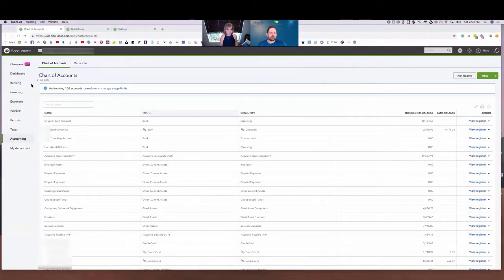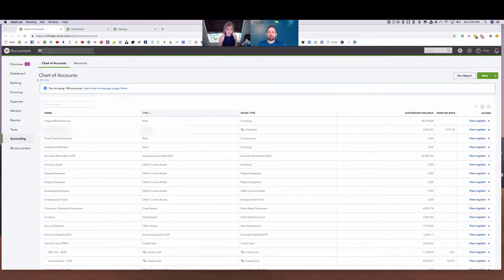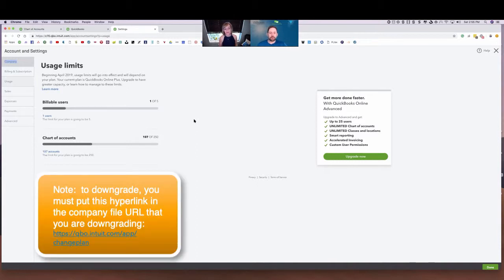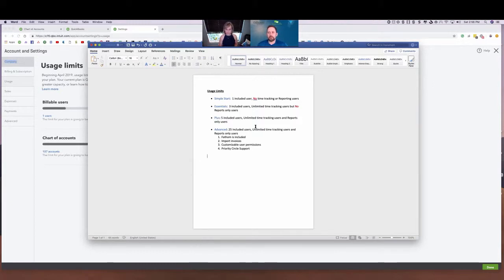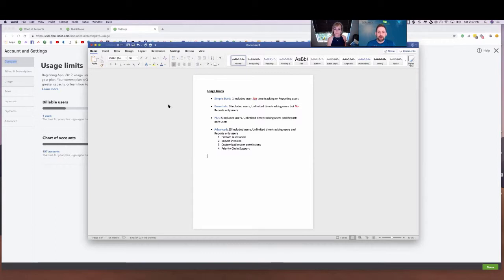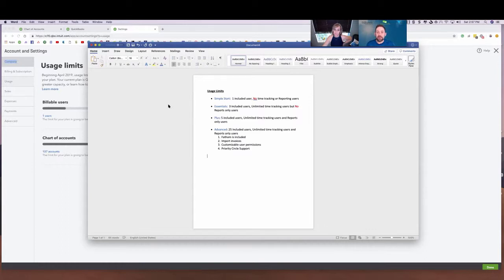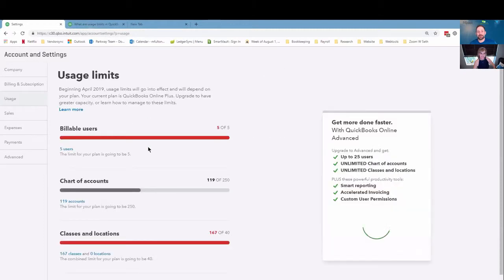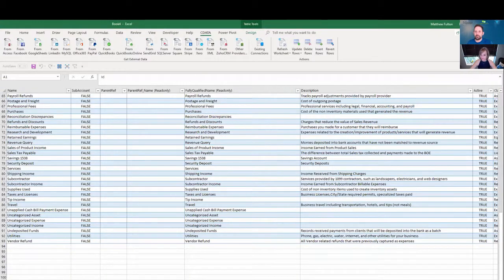QuickBooks Usage Limits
Community Announcement regarding the new usage limits on QuickBooks Online Plus, Essentials and Simple Start.  Explanation of what is changing.  For more help on this topic, please go to: